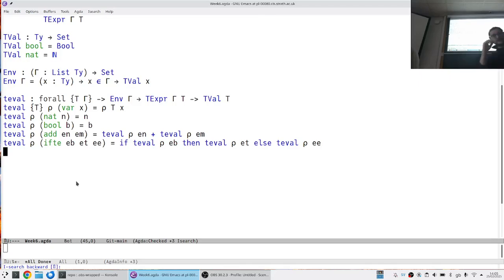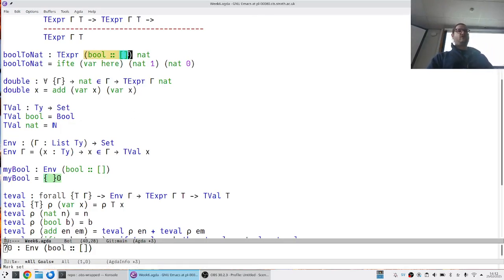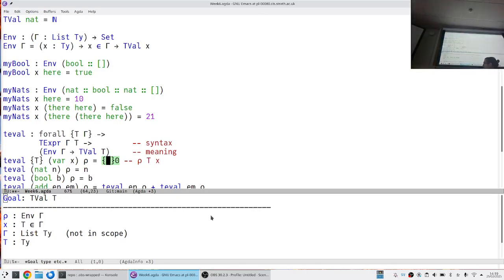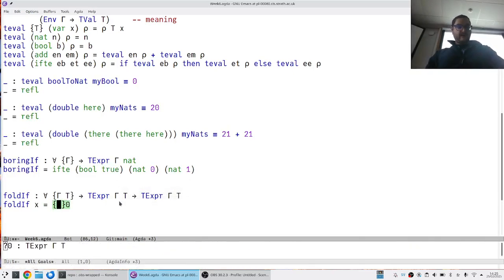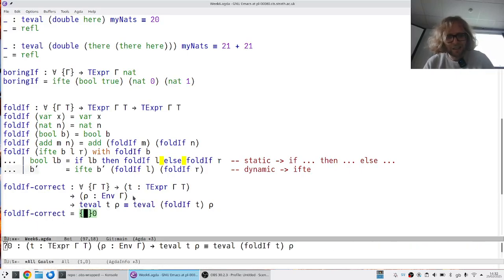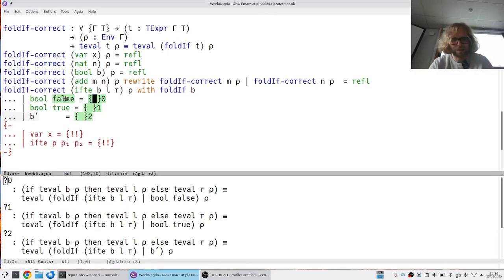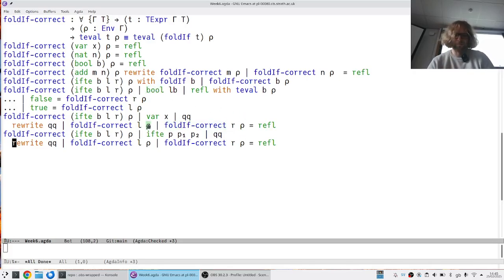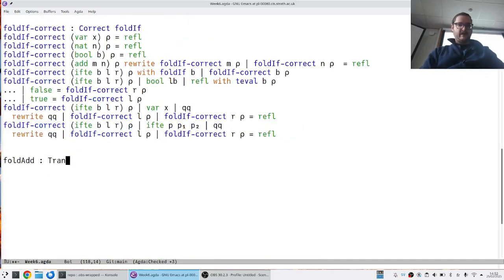Lecture 12: Optimisations and their correctness